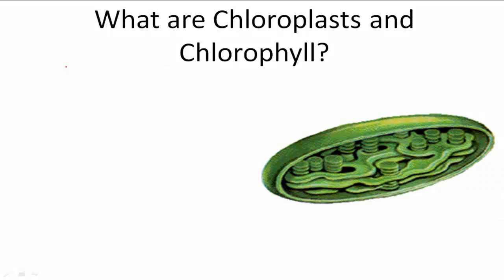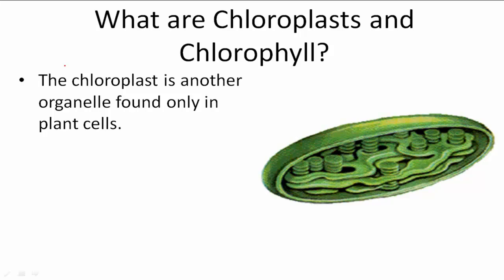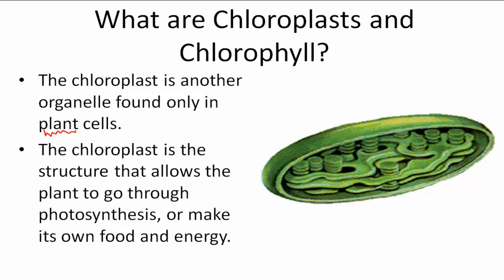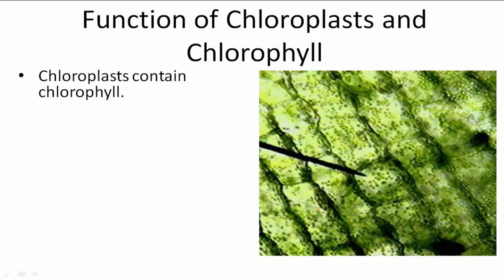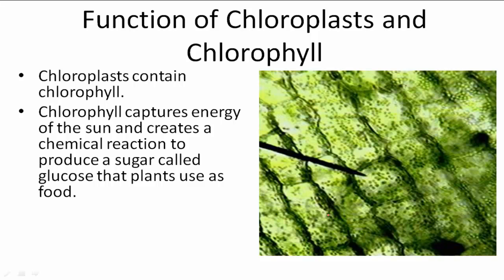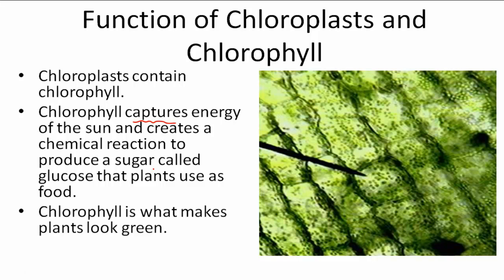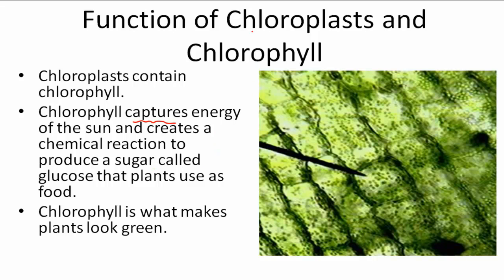Functions of Chloroplasts and Chlorophyll